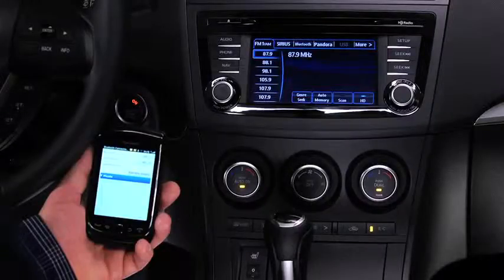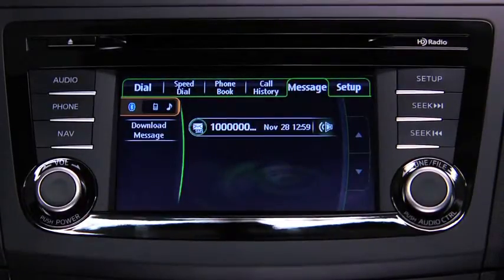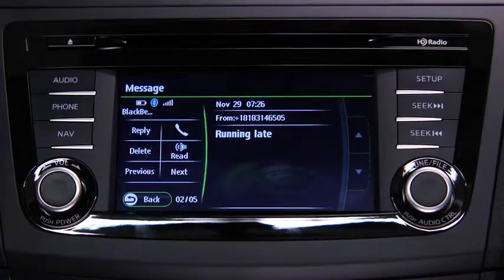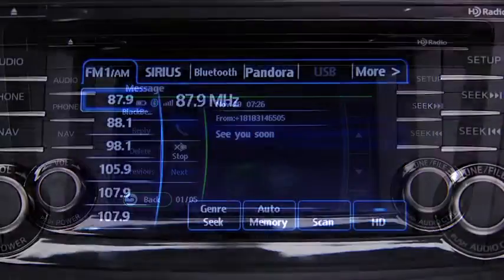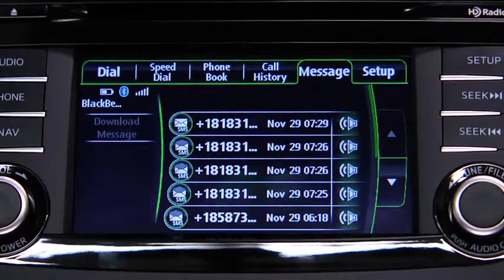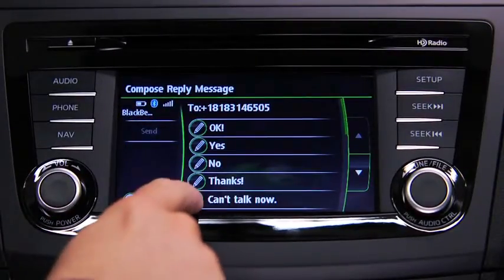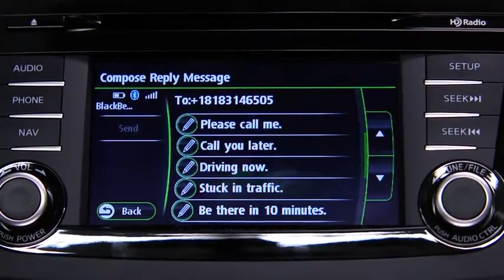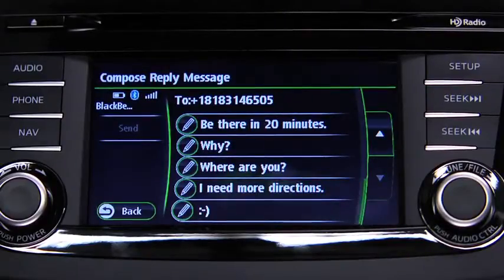2013 Mazda3 — Text Message Receipt Reply Mazda USA